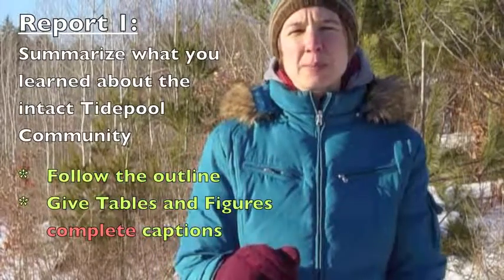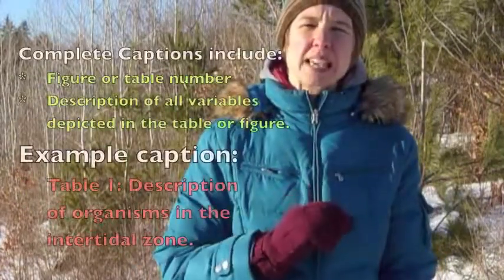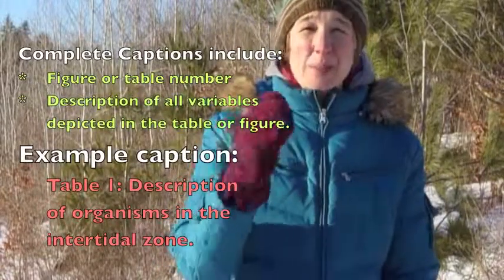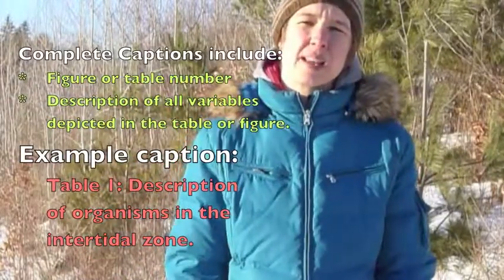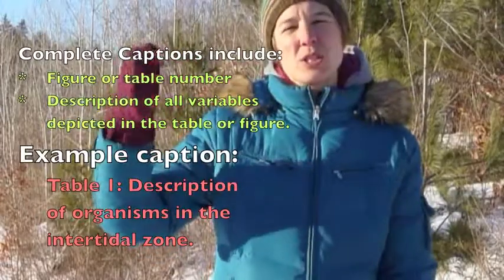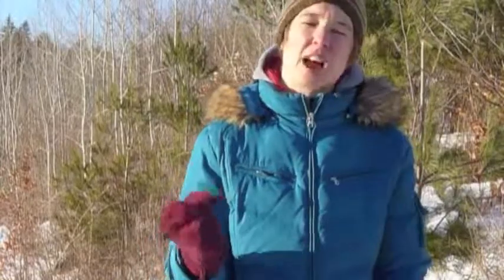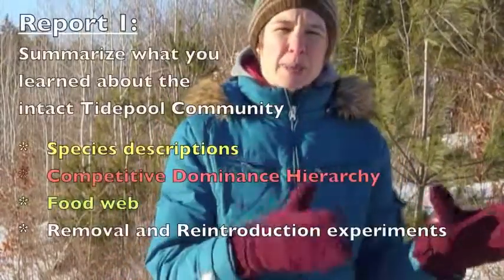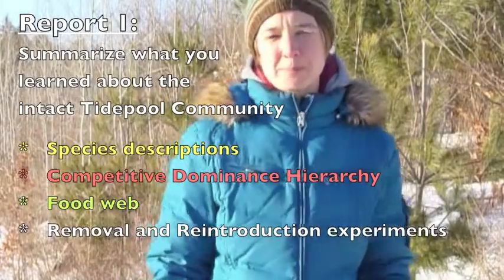13SpringOnlineWeek5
The way ecosystem energetics influences community composition.